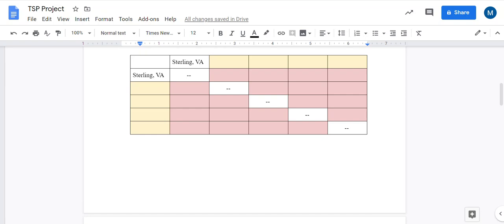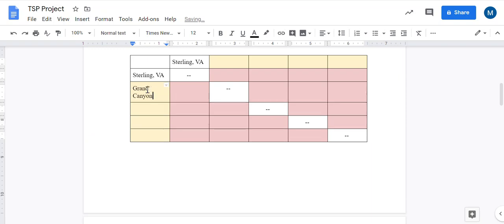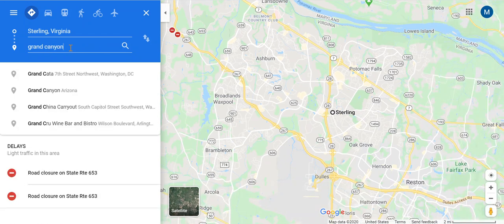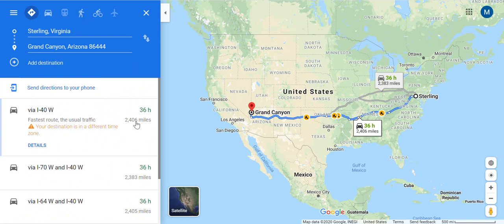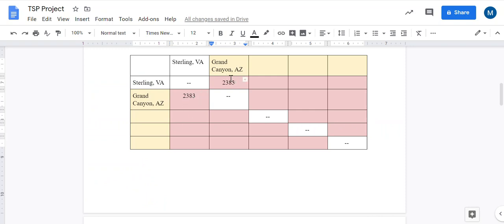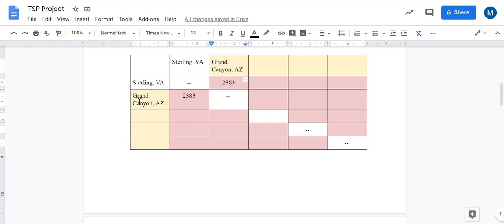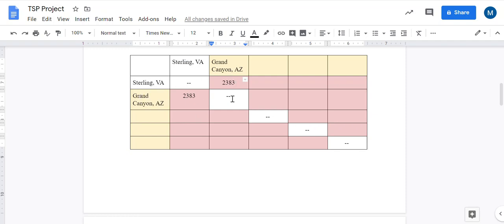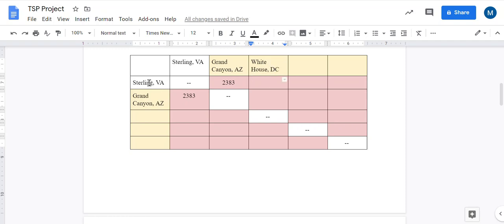Discrete - Mileage Chart Tutorial